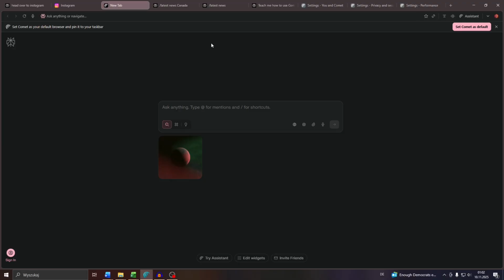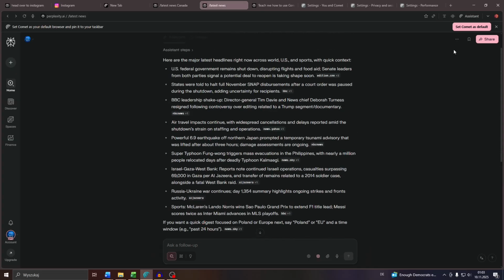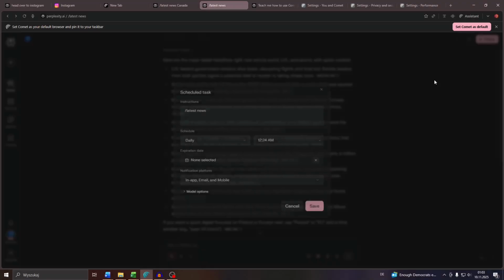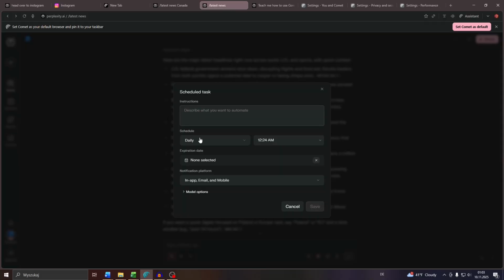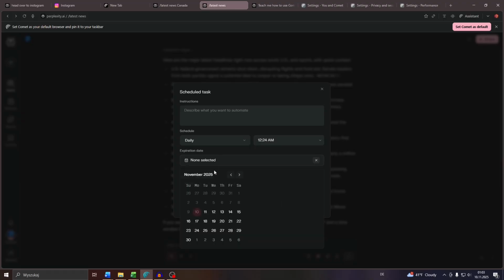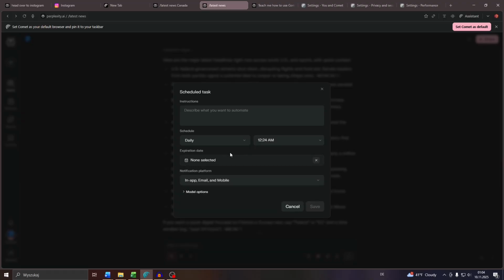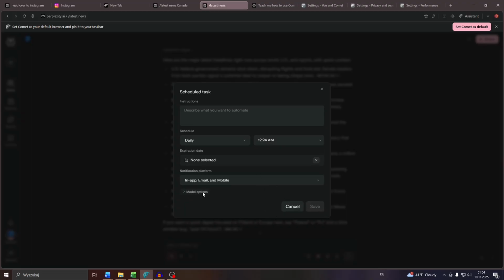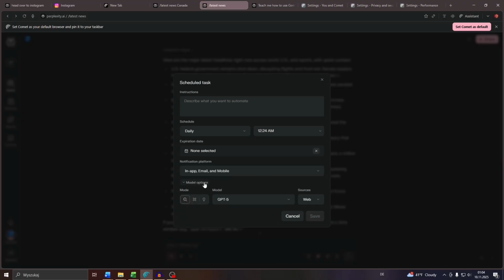How to Convert Chat into Task on Comet AI Browser — Step by Step Comet Tutorial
Learn how to convert any AI chat into a task in Comet AI Browser for better workflow management.

If you're interested in learning more about how to use Comet AI web browser, you may learn how to report responses in the Comet web browser, too, in this tutorial